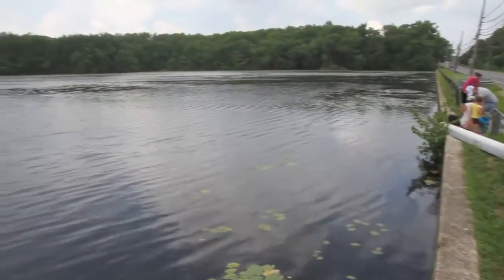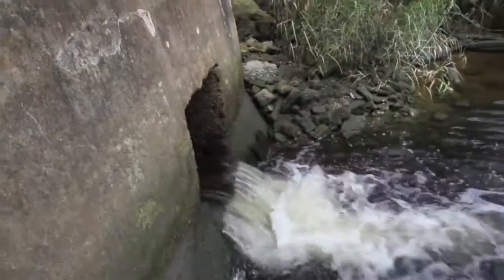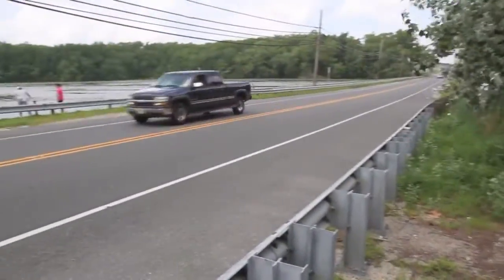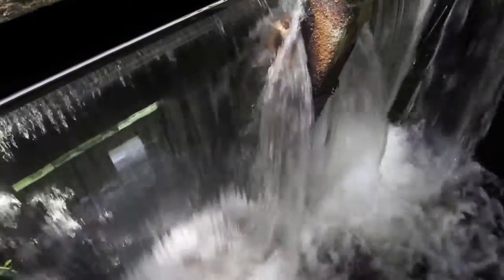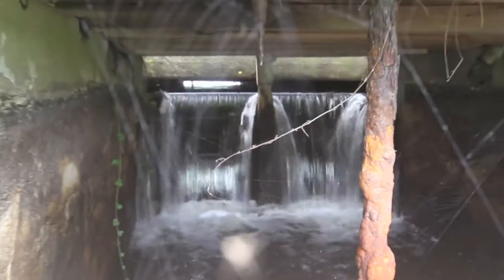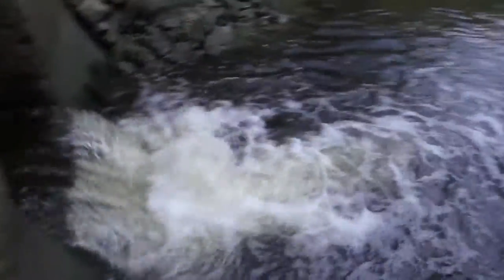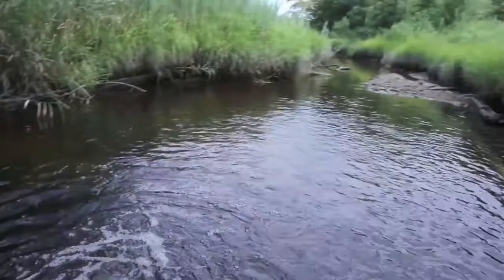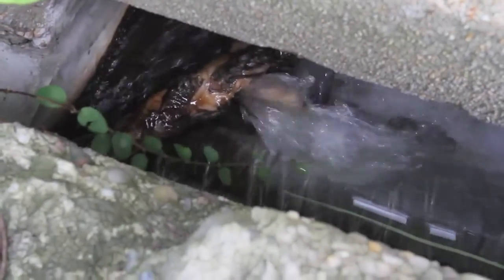Old Dams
The 750-foot Magnolia Lake Dam is one of the oldest dams in the state, according to records with the state Department of Environmental Protection and the U.S. Army Corps of Engineers. It is one of eight similar structures around New Jersey that predate the founding of the United States.